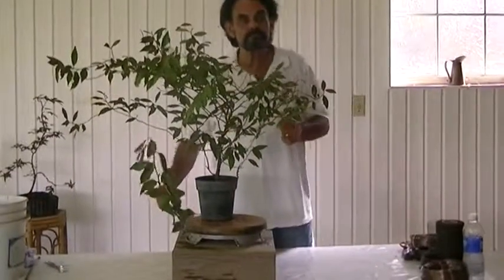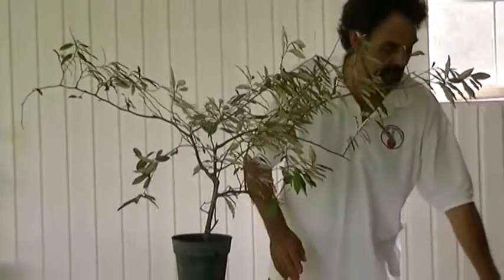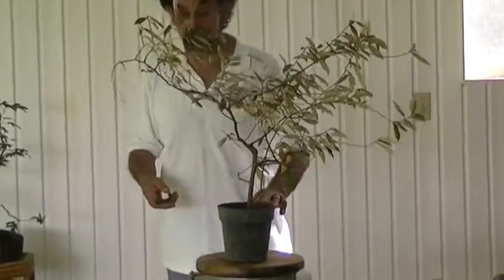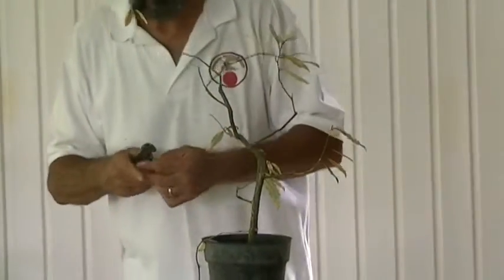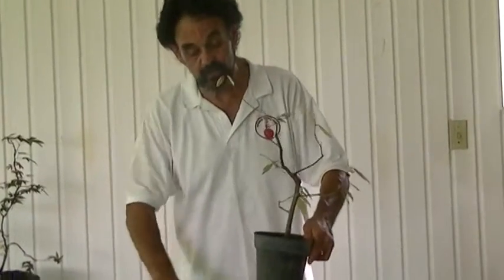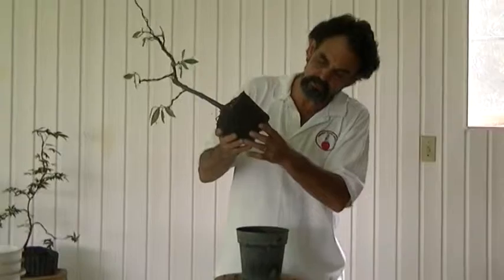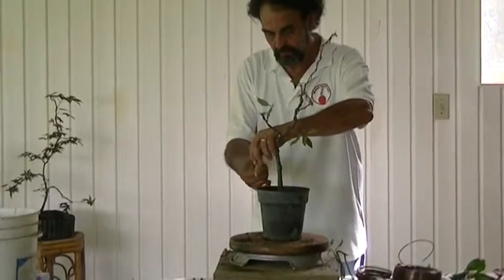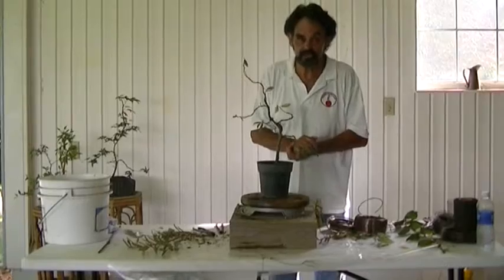Bonsai with Merv Silver Leaf Hawthorne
Today on Bonsai with Merv we are going to work on a nice little Silver Leaf Hawthorne.